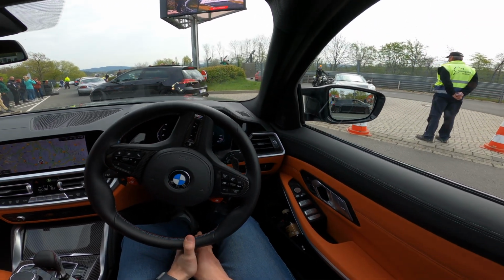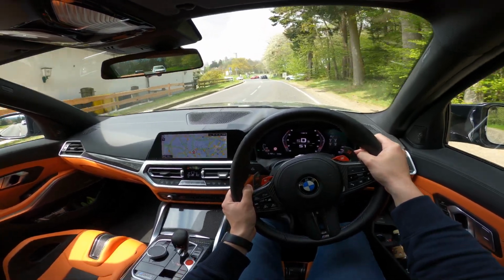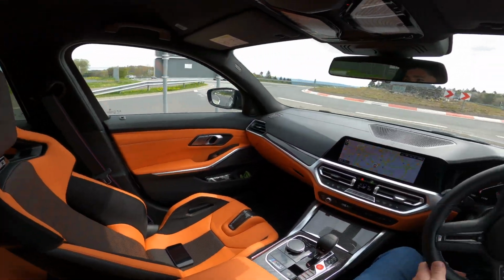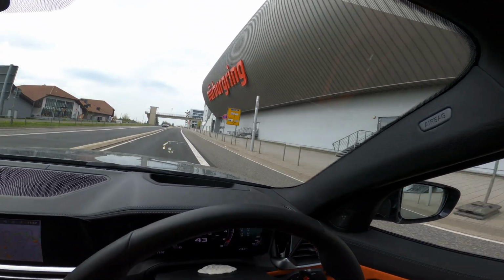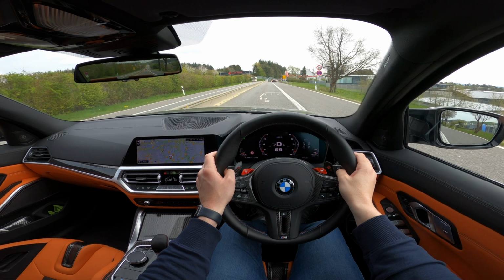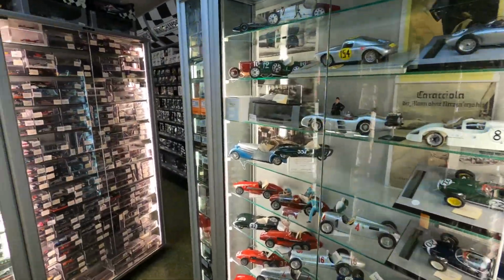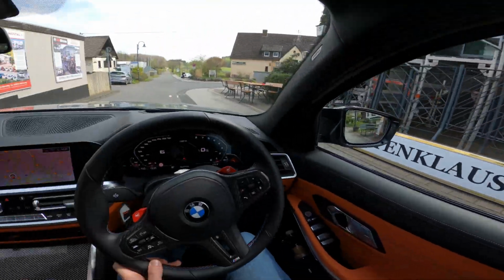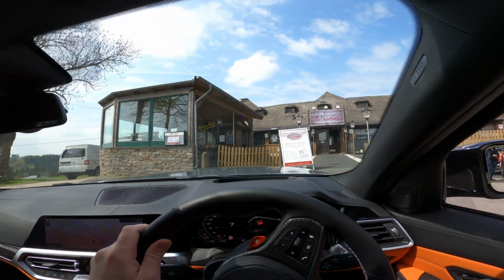Nurburgring Tour In A G80 BMW M3 Competition Without Doing A Lap!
Here is a tour around the Nurburgring area in the new 2022 BMW M3 G80 Competition. I Show you things to do around the area in the car without doing a lap. This is a very chilled drive in the BMW M3 competition. I hope you enjoy it.